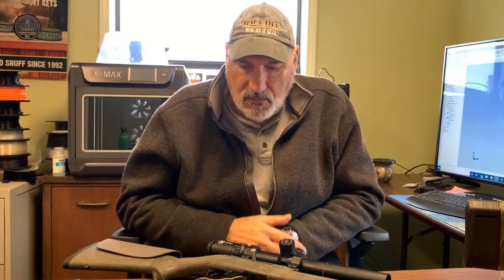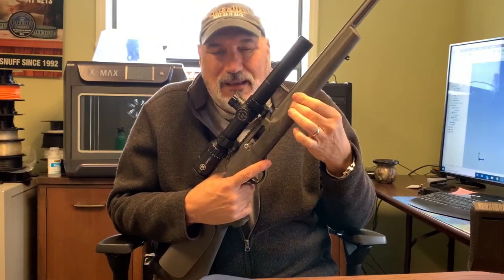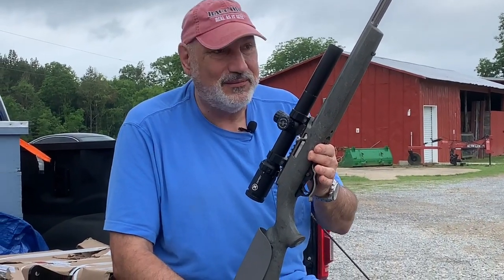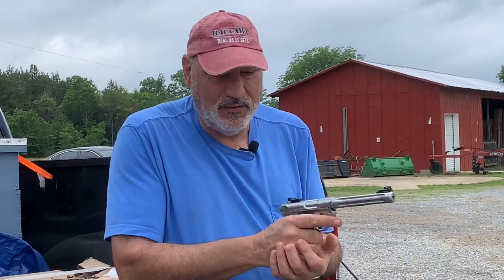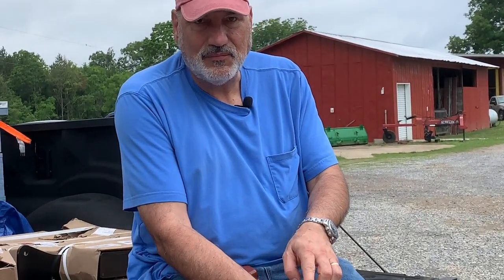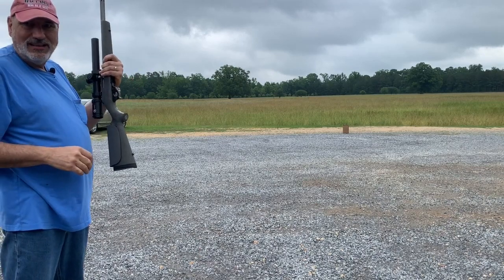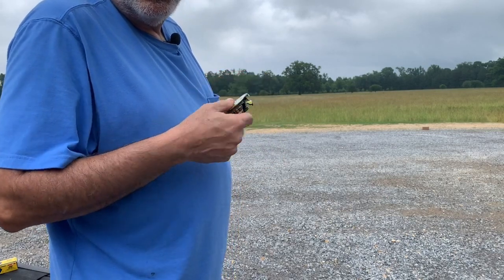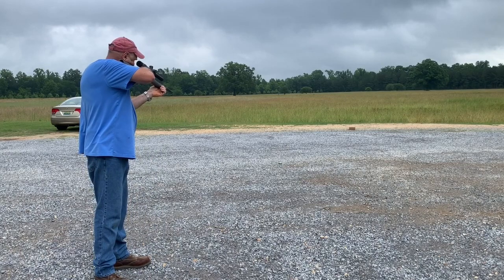Guns - Episode 2: Critter Gitters: TacSol X-Ring .22, Ruger Mark IV Hunter, and SIG Sauer P365 SAS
Russell talks about and shoots his "Critter Gitter" guns: the TacSol X-Ring .22 Semi-Automatic, Ruger Mark IV Hunter, and the Office Pistol (SIG Sauer P365 SAS)
We post a new episode in the GUNS series on the 1st of each month, so be on the lookout for the next one.

BaccOff is a moist snuff alternative with no nicotine and no tobacco.
Real As It Gets!